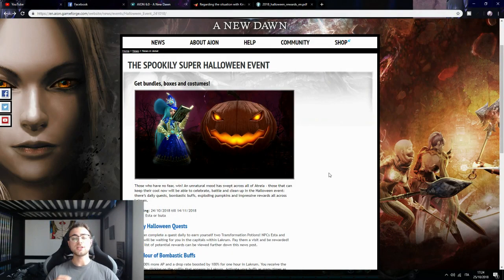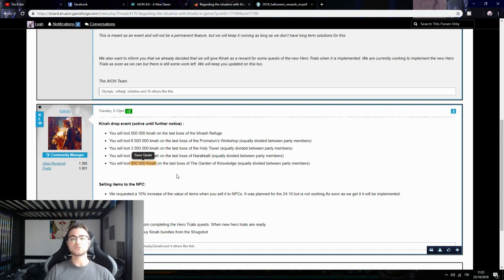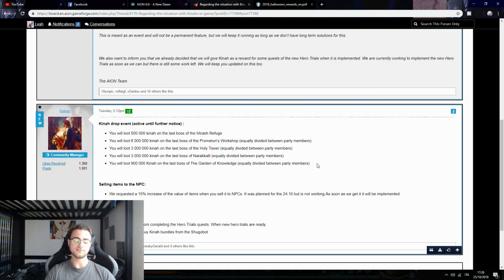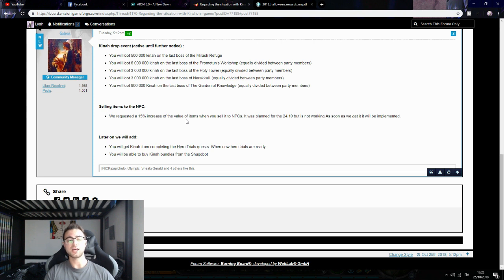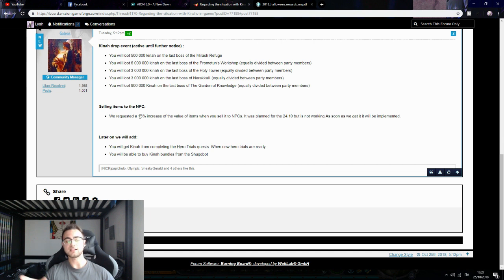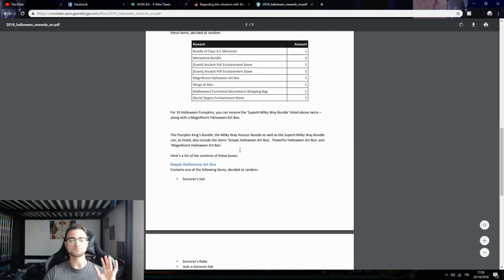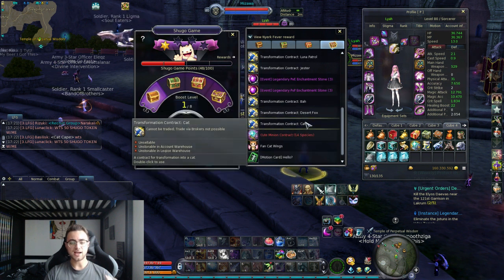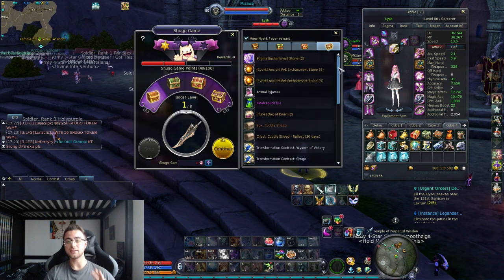[AION 6.2] Kinah Event Updated + Shugo Game, My opinion...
I will have a little talk with you about the new update kinah system and the new shugo game, yes, we have it already QQ.

(I will always give my honest opinion)